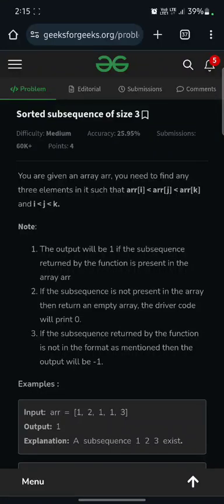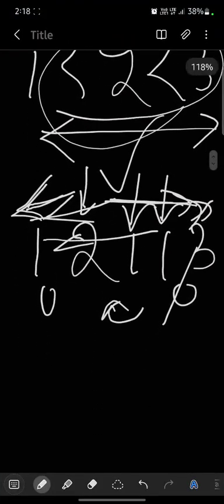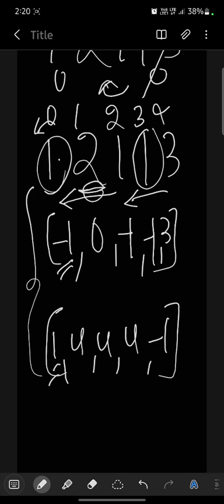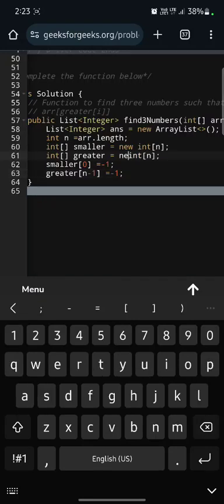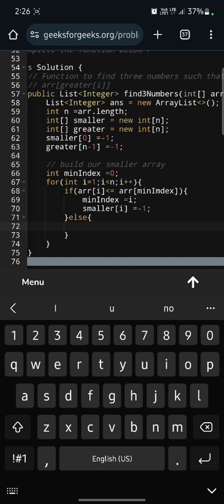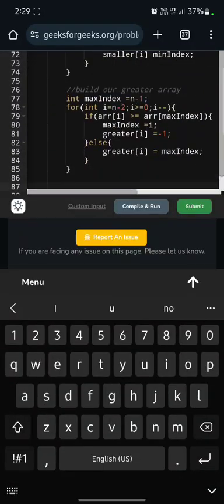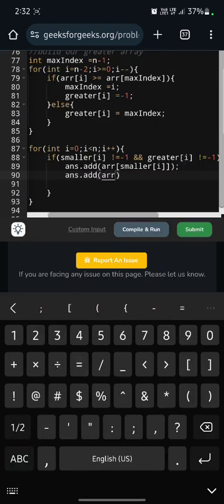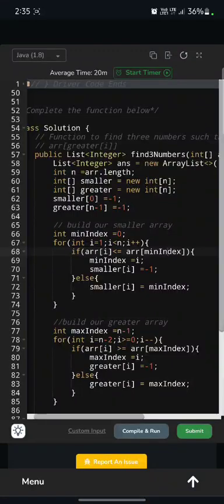GeeksforGeeks Problem of the day 31st August|Sorted Subsequence of size 3|Java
Complete Walk through of the problem description with intuition and implementation to solve the problem.